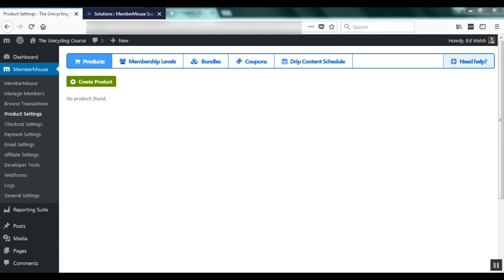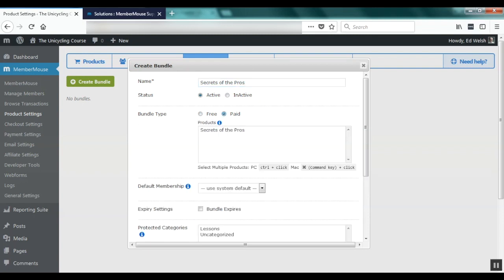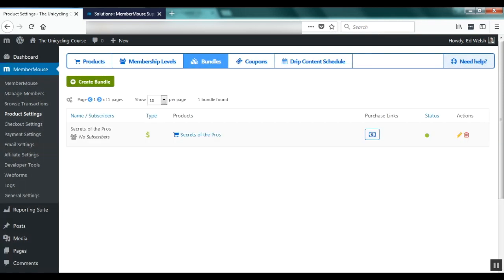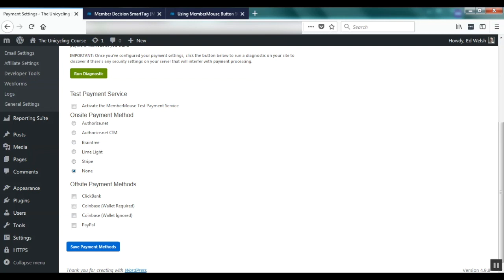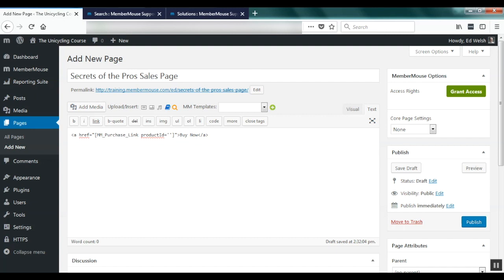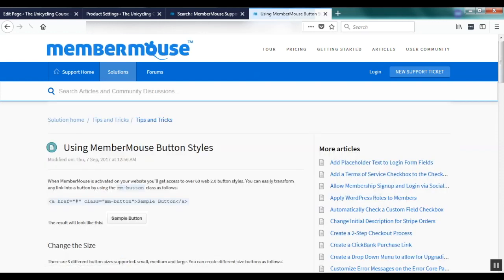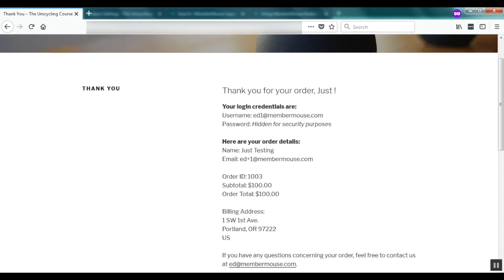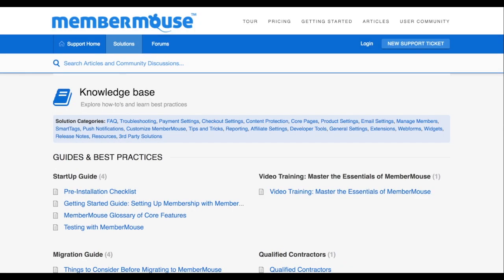Sell a Bundle Step-by-step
Bundles rock! They give you unparalleled flexibility to protect, package and sell your content. Learn how to setup the basic elements here. Bundles may be used either in conjunction with Membership Levels, or on their own. They can function as add-ons, and members can purchase unlimited Bundles on their account to gain additional access to content without losing any previous access. Pretty cool, huh?

This is a step-by-step guide of setting up and selling a Bundle. It consists of 5 video sections:

00:00 Creating a Product
03:00 Creating a Bundle
07:29 Integrating a Payment Provider
10:11 Selling the Bundle and Checkout Page
16:54 Test Data and Confirmation Core Page